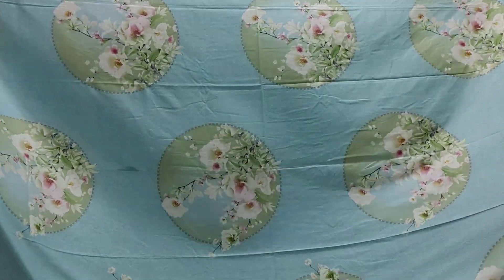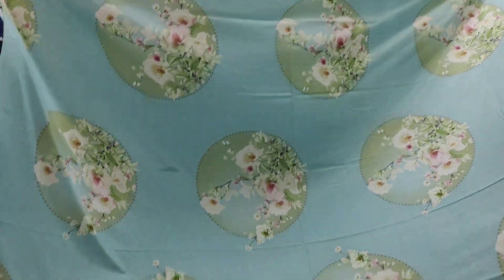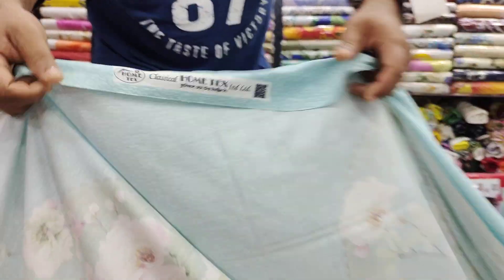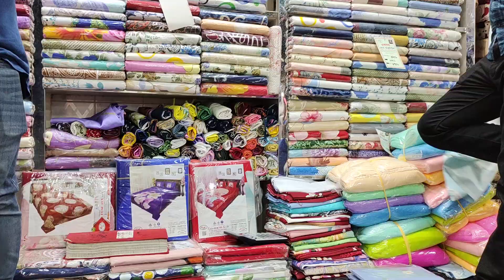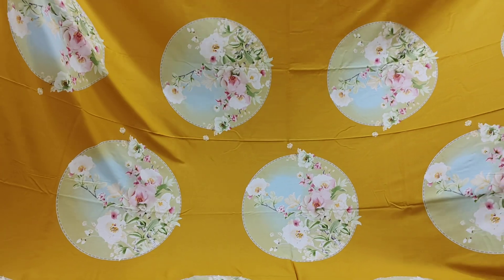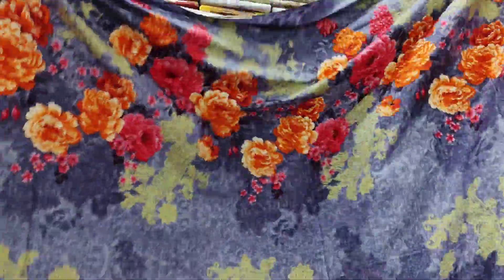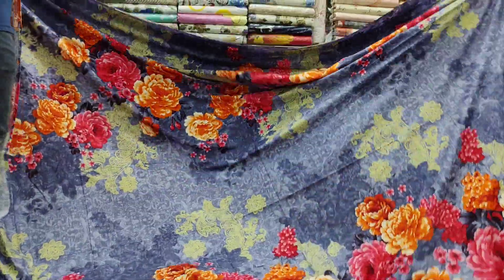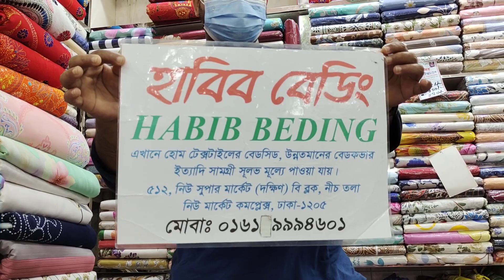বিছানা নয় যেন ফুলের বাগান.ইচ্ছে মতো বিছানার চাঁদর ও গজ কাপড়ের দাম জানুন.Bed sheet bed cover price.